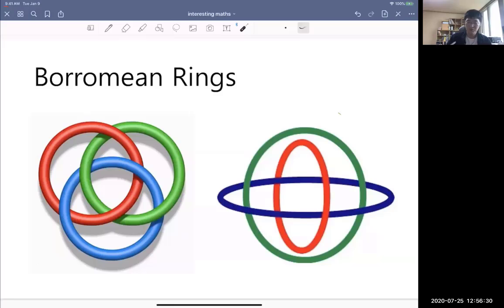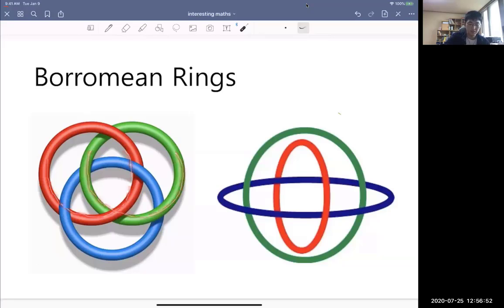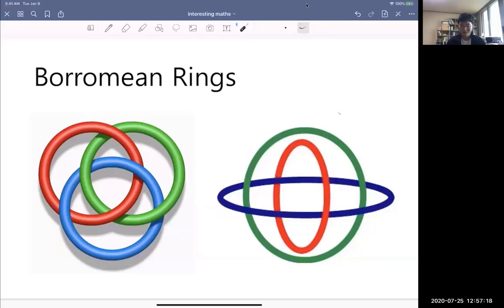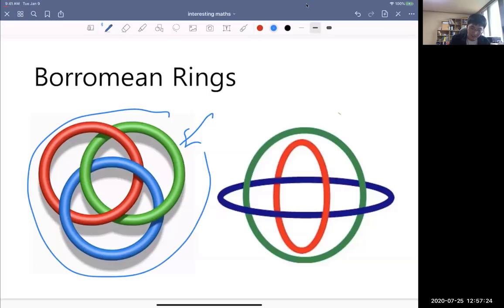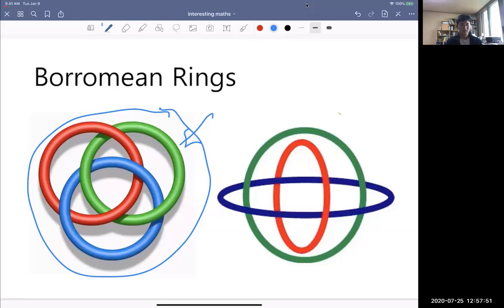En_OpenResearchForum "Borromean Rings" by Gheehyun NAHM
Session4, Day 1 July 25, 2020
Title: Borromean Rings
Lecturer "Gheehyun NAHM" University of Cambridge